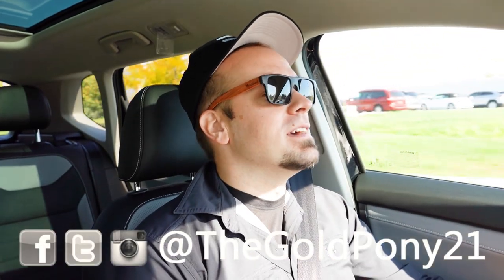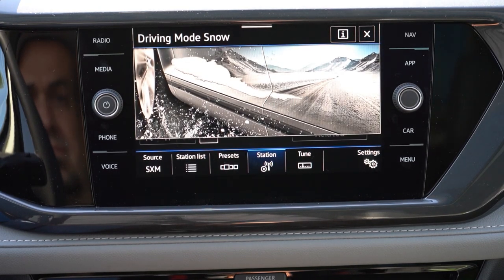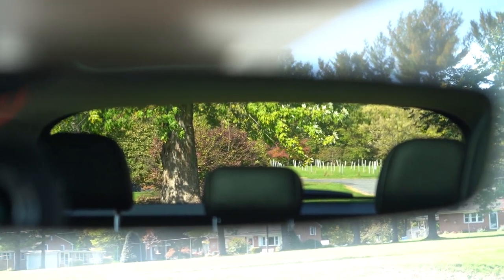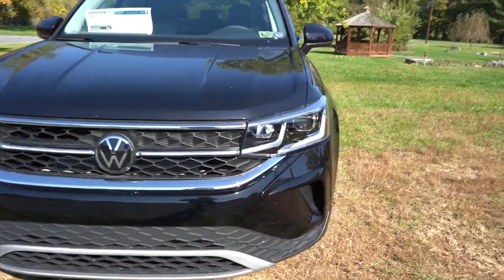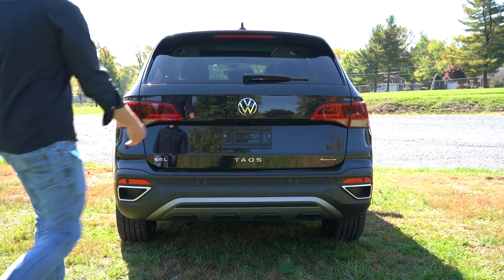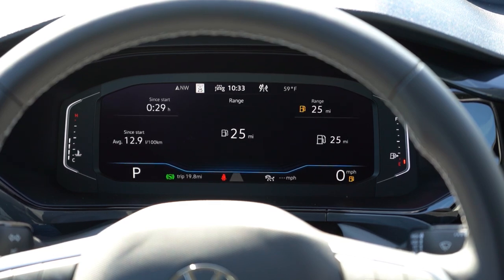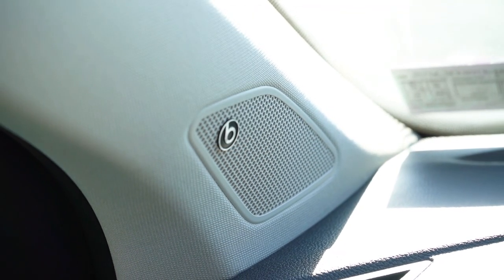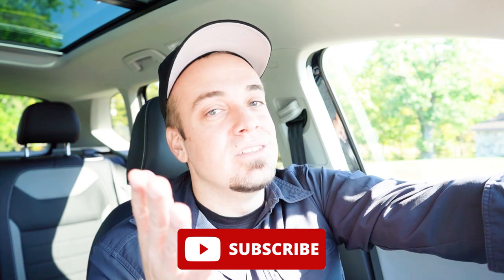2023 Volkswagen Taos Review | The Affordable SUV by Volkswagen!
In this video I'll go for a test drive  & completely review the NEW 2023 Volkswagen Taos! I'll test out acceleration, braking, steering feel, cargo space, rear legroom, sound system, exhaust clip & much more!

Big thanks to Faulkner Volkswagen in Mechanicsburg, PA for allowing me to check out the NEW 2023 Volkswagen Taos! For more information on their inventory please feel free to visit their website below!